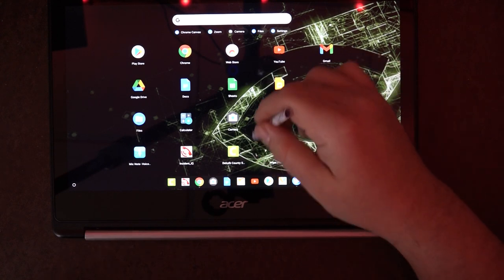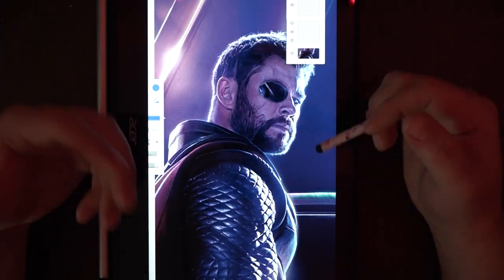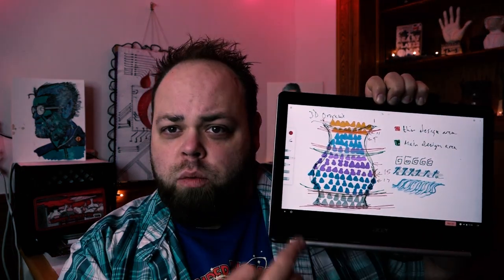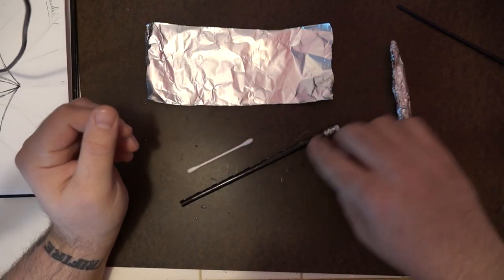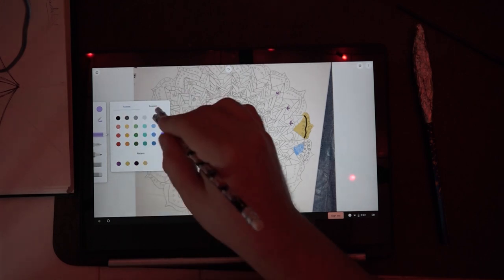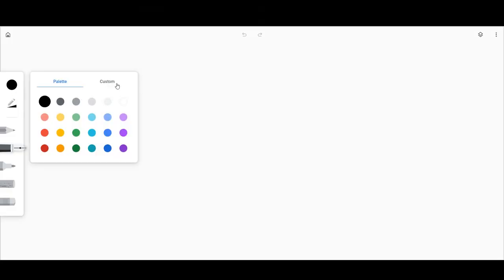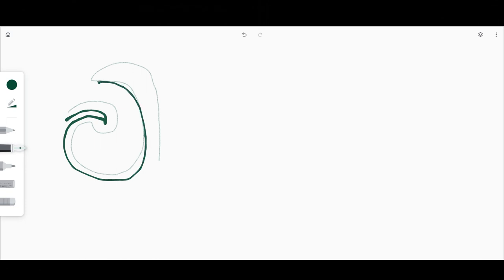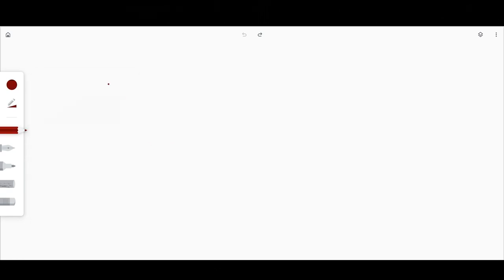Digital Sketch + DIY Stylus | Online Learning | Drawing 101 | University of YouTube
This we are talking about bringing digital sketchbooks to the masses.  Google Canvas allows students to illustrate on the go and getting the most out of the Chromebooks.

Category
Education